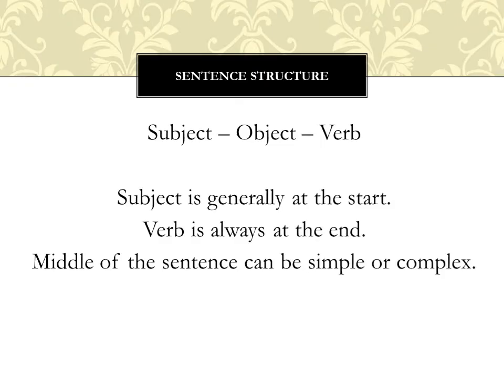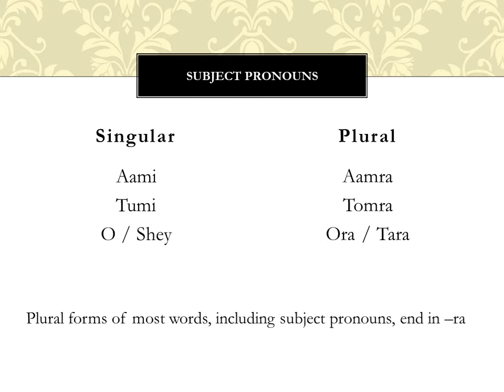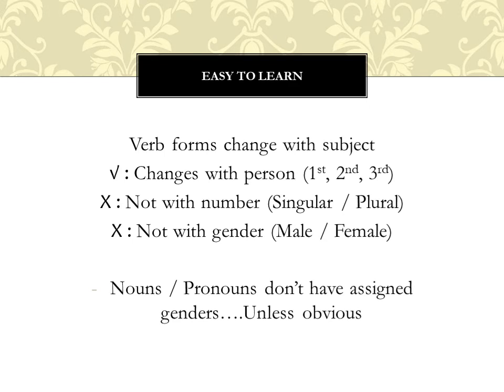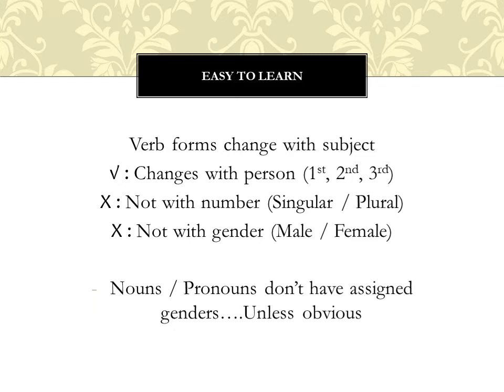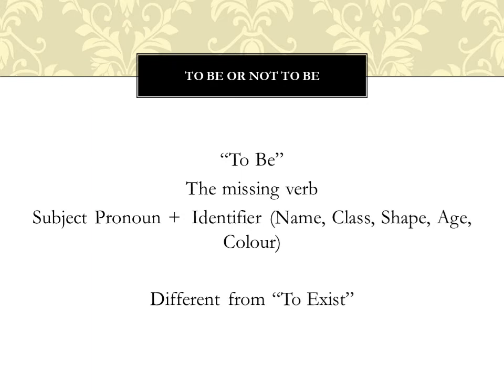Learn Bengali through English : L5 : Recap of Bengali Grammar Rules | Important to Know Basics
Learn Bengali through English : L5 : Phire Elam (Recap of Bengali Grammar Rules)

If you are a beginner, this series will help you learn Bengali easily and fast.
No need to mug up words and sentences without understanding how the language works.
This video series on learning Bengali for beginners will help you understand sentence structures so you can master learning Bangla in no time.

In lesson 5, we will revise what we have learnt till now and see how those blocks fit into each other.

0:00 Introduction
0:20 Sentence Structure
0:38 Variants and Loan Words
1:25 Subject Pronouns
2:02 Why is Bengali Easy?
2:58 The Mossing "To Be"
3:56 Why is Bengali Confusing?
5:02 Bong Culture